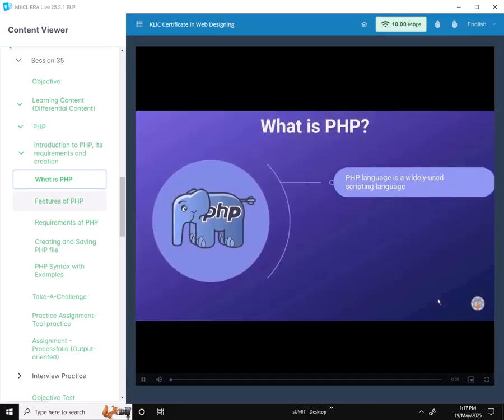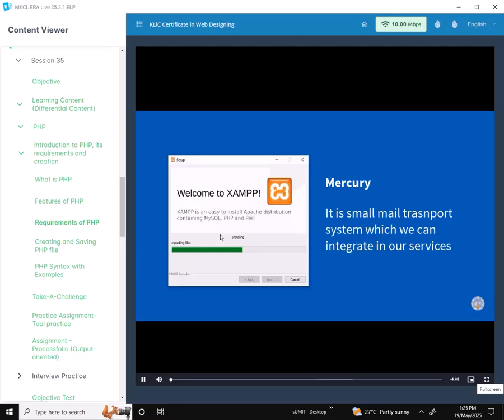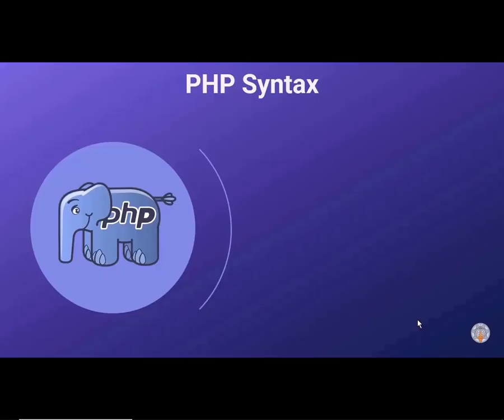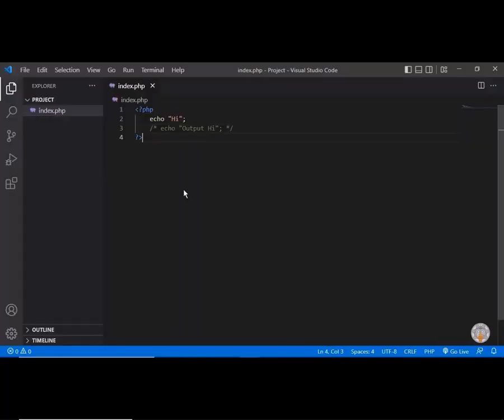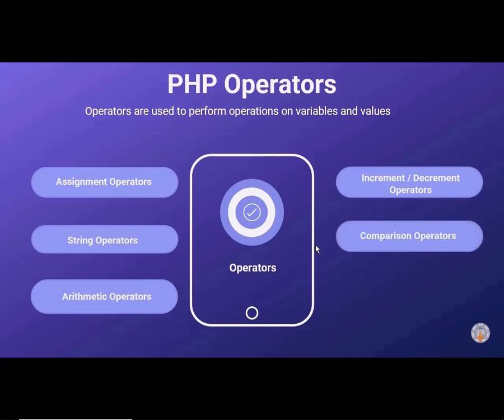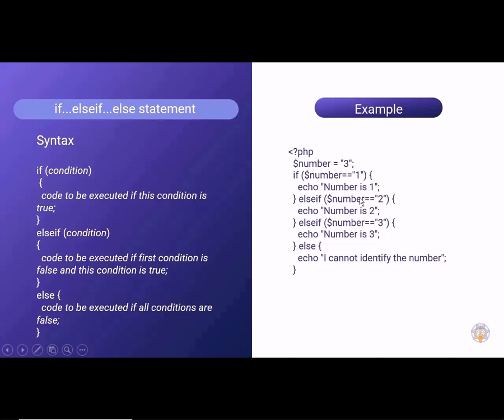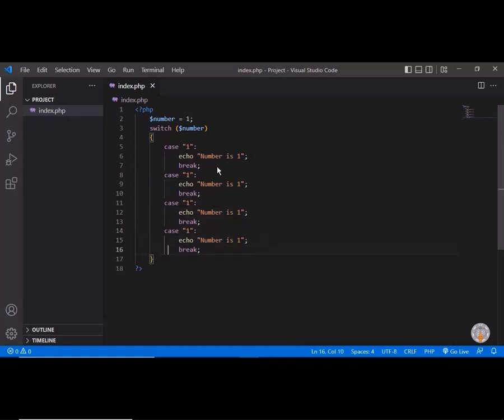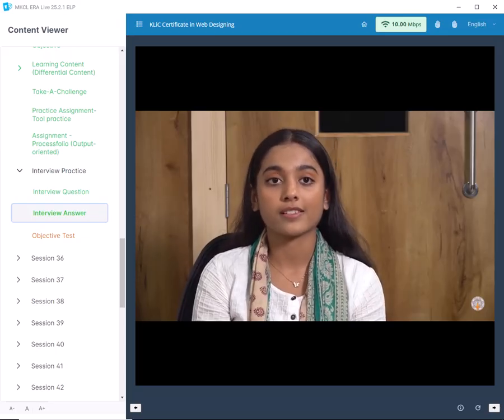22 Session Web Designing MKCL:- Getting introduced to what PHP is, its requirements.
Getting introduced to what PHP is, its requirements, and creating a PHP File.